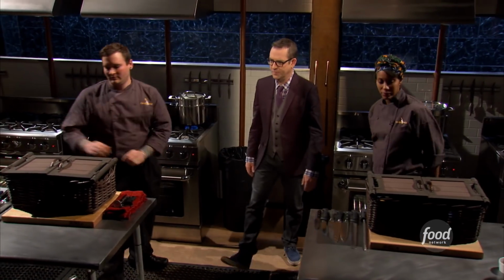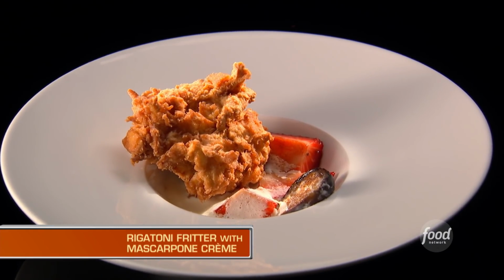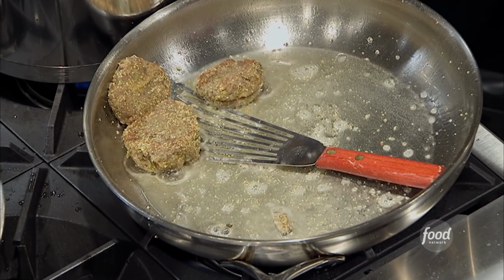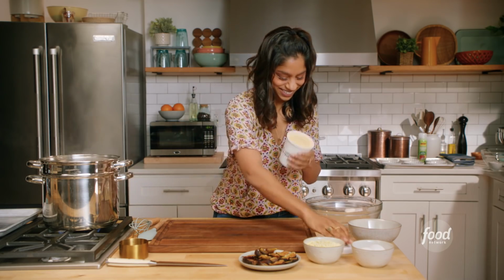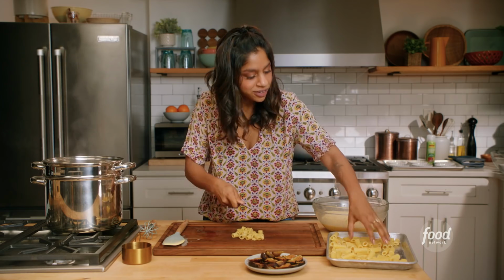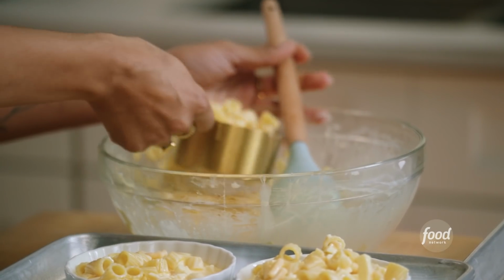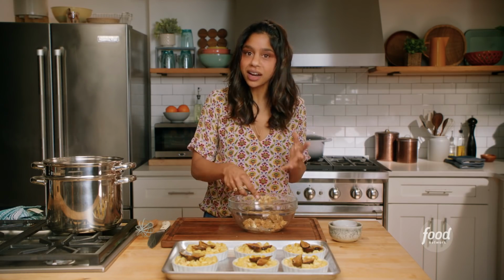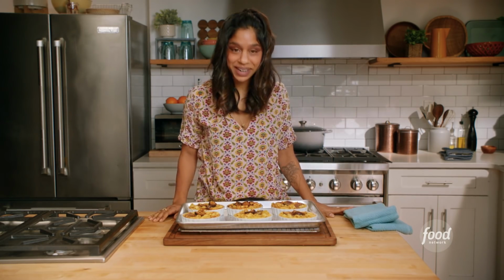How to Be Un-Choppable: Making Dessert Out of PASTA with Samantha Seneviratne | Food Network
What kind of dessert can you make with rigatoni and mac & cheese ice cream? Samantha Seneviratne's Roasted Fig and White Chocolate Noodle Pudding is truly un-choppable!
Don't miss an all-new Chopped​, Tuesdays at 9|8c!

Roasted Fig and White Chocolate Noodle Pudding
RECIPE COURTESY OF UN-CHOPPABLE
Level: Easy
Total: 50 min
Active: 20 min
Yield: 6 servings

Ingredients

8 ounces rigatoni
1 pint mac and cheese ice cream, melted (see Cook's Note)
2 large eggs, lightly beaten
6 ounces white chocolate, chopped (about 1 cup)
18 Roasted Fig halves, recipe follows
6 tablespoons packed light brown sugar
2 tablespoons unsalted butter, at room temperature

Directions

Preheat the oven to 350 degrees F. Spray the ramekins with nonstick cooking spray and set on a rimmed baking sheet.

Bring a large pot of unsalted water to a boil. Cook the rigatoni according to the package directions until completely tender (not al dente). Drain and let cool until you can handle comfortably, but do not rinse. You want all the natural starch on the pasta to remain. Slice each noodle into 1/4-inch-thick rounds and set aside.

Combine the melted ice cream, eggs and white chocolate together in a large bowl until well combined. Fold in the pasta. Divide the mixture evenly among the ramekins and press 3 roasted fig halves, cut-side up, in a star pattern in the middle of each ramekin.

Mash the brown sugar and butter together in a small bowl with a fork, then sprinkle evenly over the top of each ramekin.

Bake until bubbly and lightly golden on top, about 30 minutes. Serve warm or at room temperature.

Cook’s Note
If you can't find mac and cheese ice cream, you can make it yourself. Fold 1 cup of prepared boxed macaroni and cheese into a softened pint of high-quality vanilla ice cream.